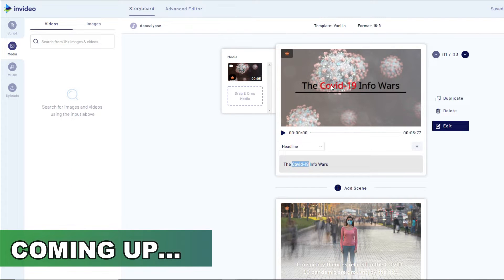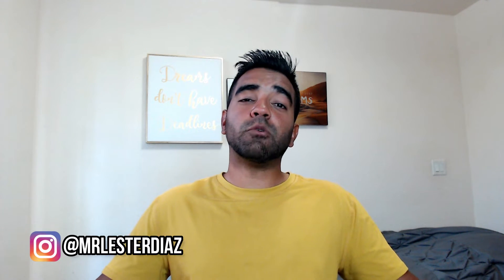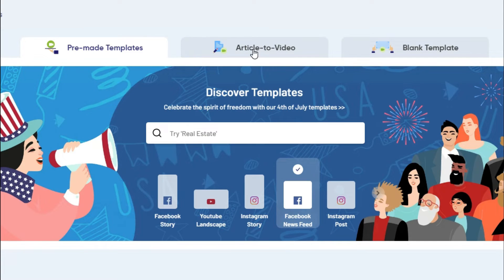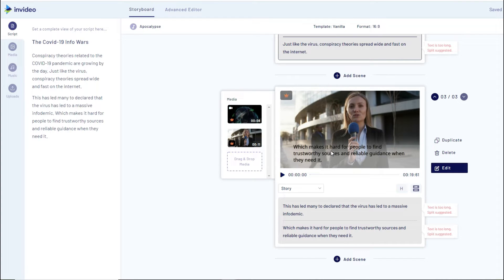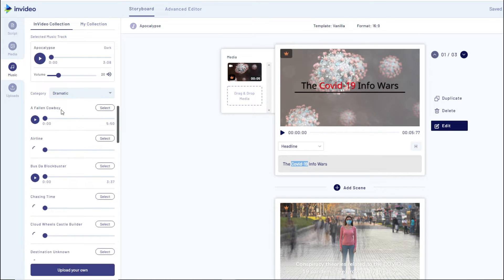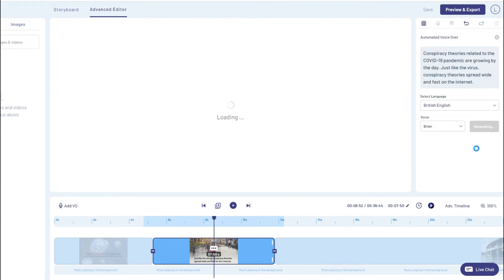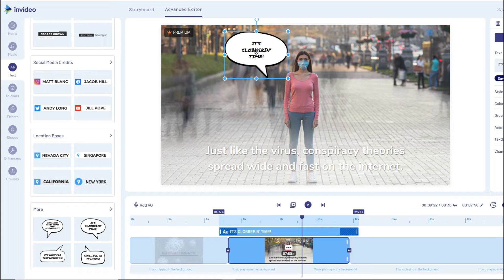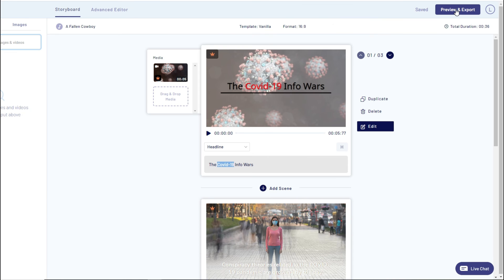InVideo Review - Best Online Video Editing Software For Social Media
In this invideo review and tutorial you'll learn why this is one of the best online video editing software to make videos for Facebook, Instagram and YouTube.